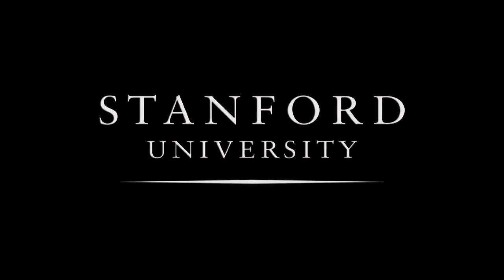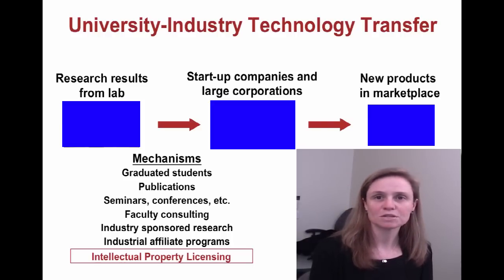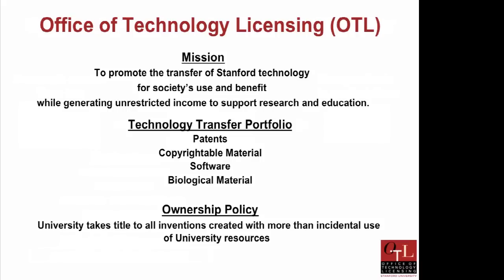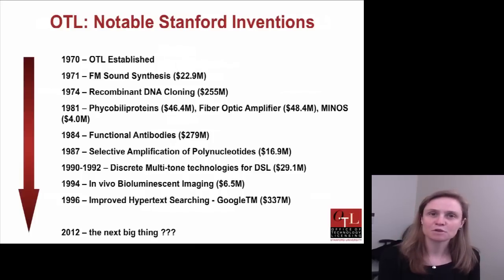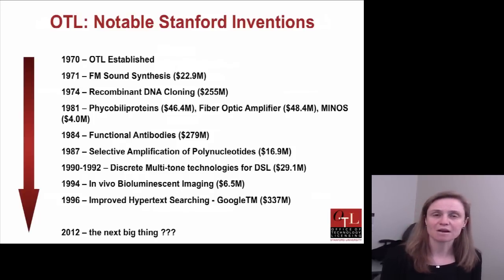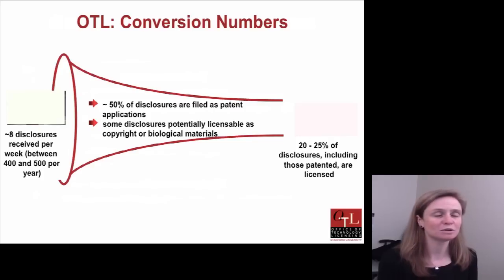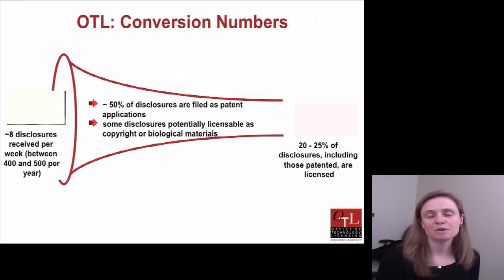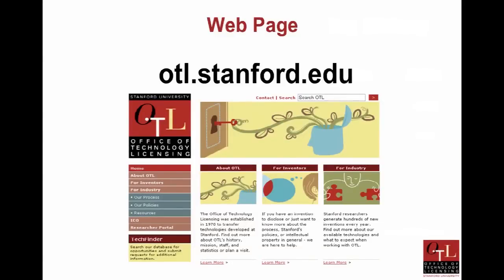20. Technology Transfer at Stanford University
Kirsten Leute from Stanford's Office of Technology Licensing discusses how the OTL works, statistics and how to find a technology from Stanford to license into your startup.

Take the quizzes and find the rest of the course